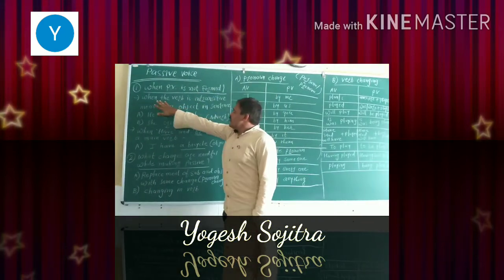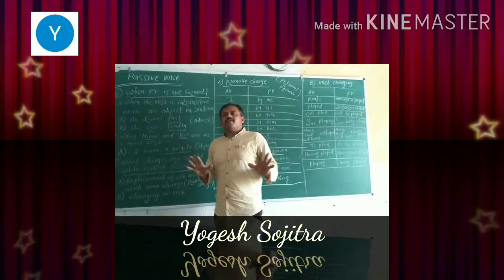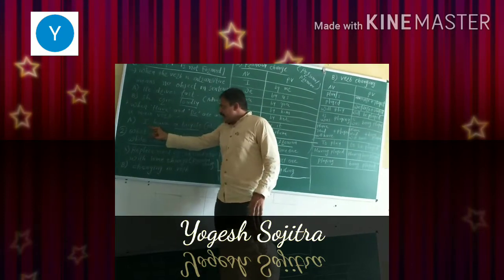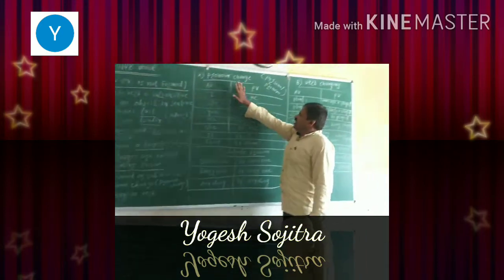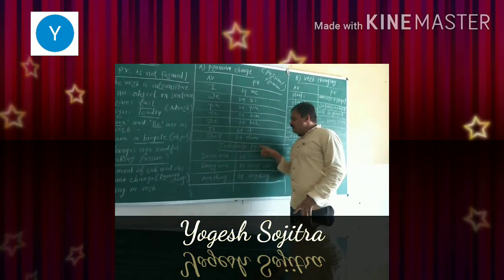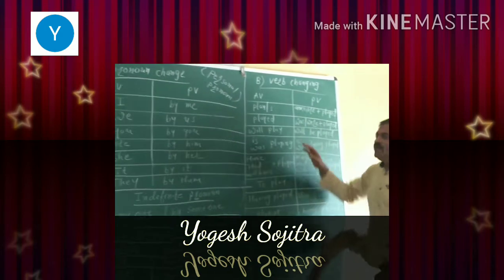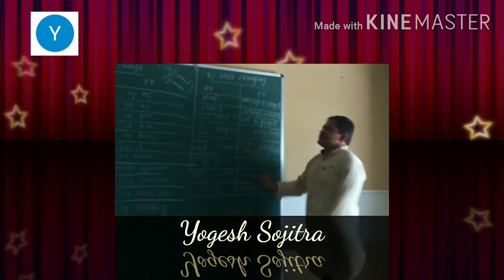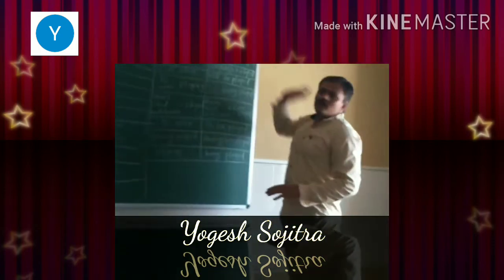English Grammar Passive Voice Part-1